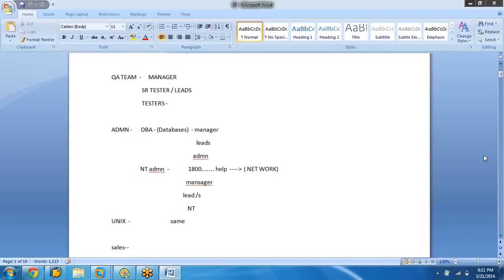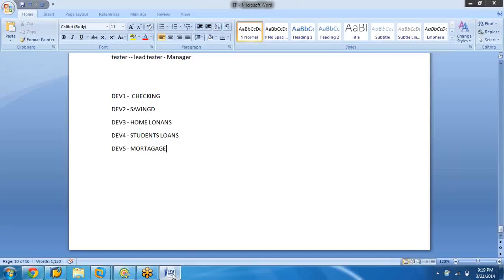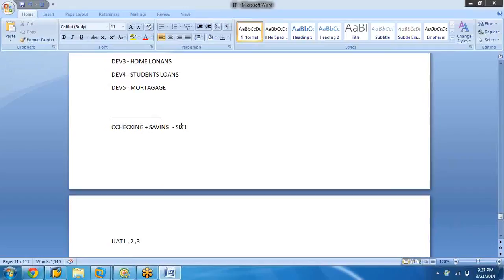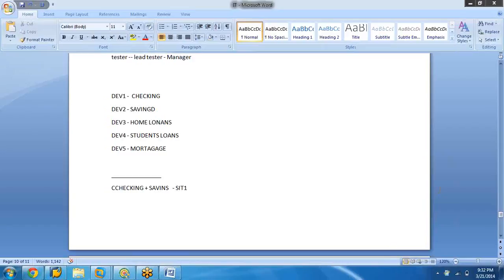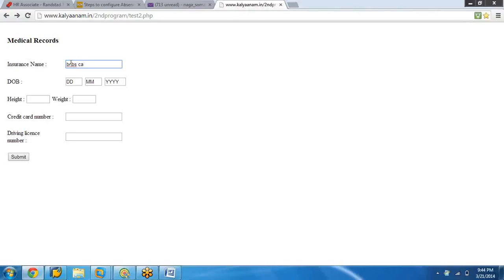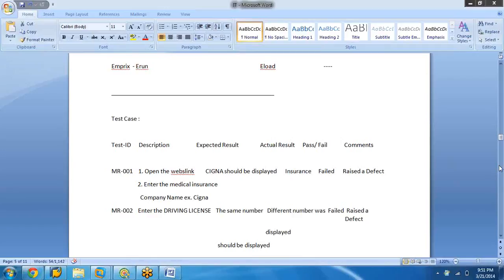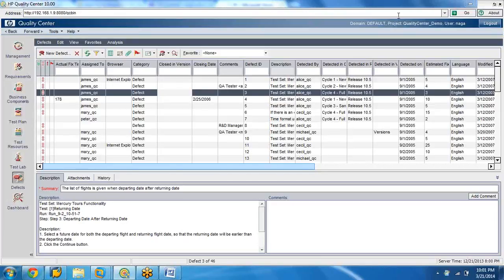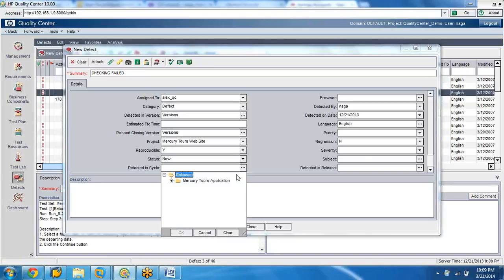QA Manual Testing Class 13 - Complete Video Course For Beginners